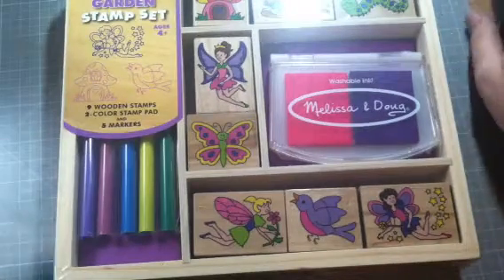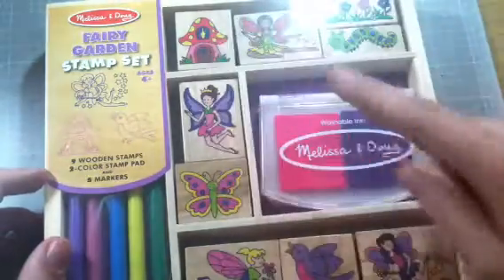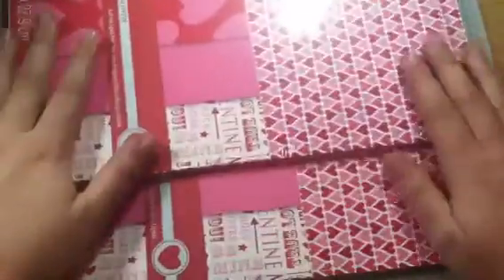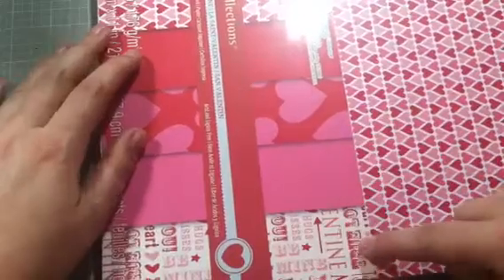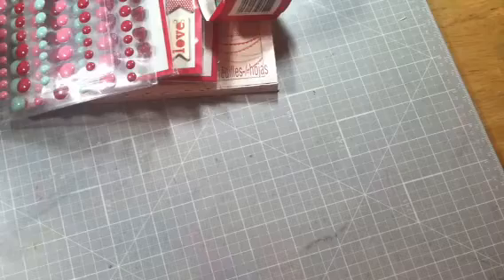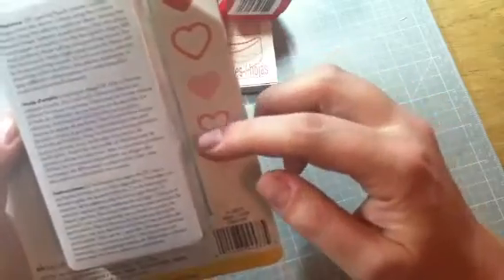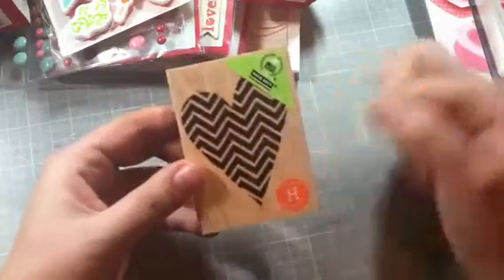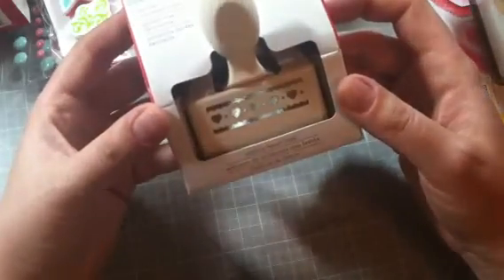Post - Christmas Crafty Haul